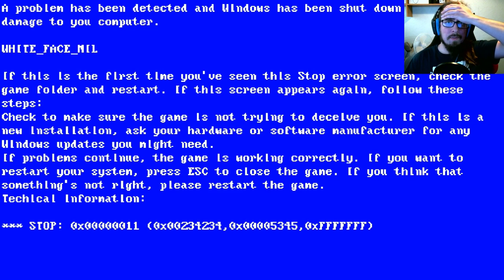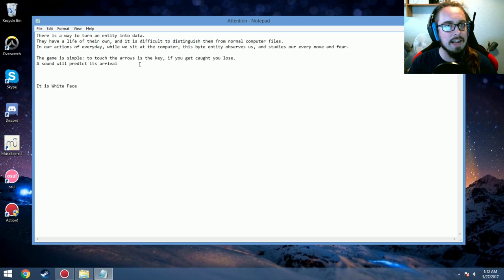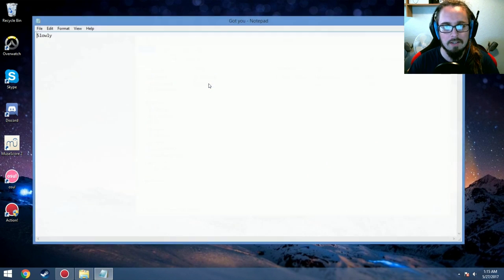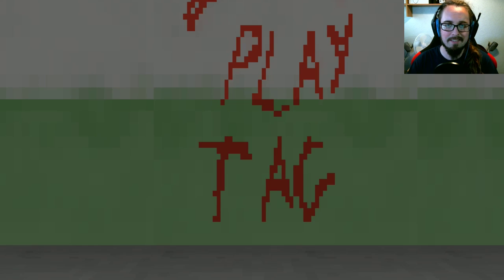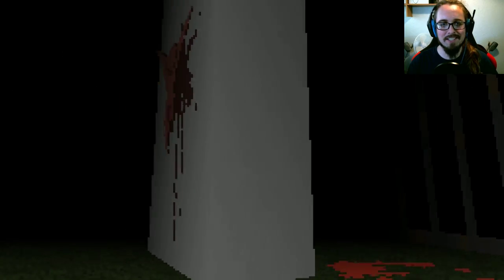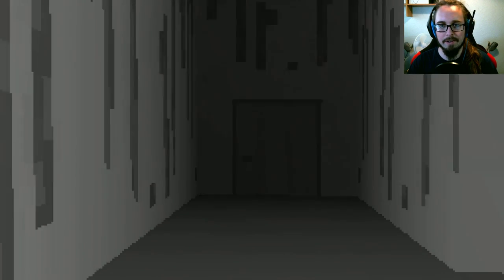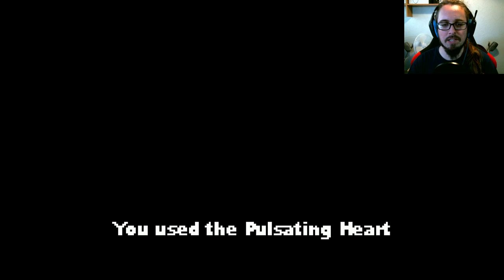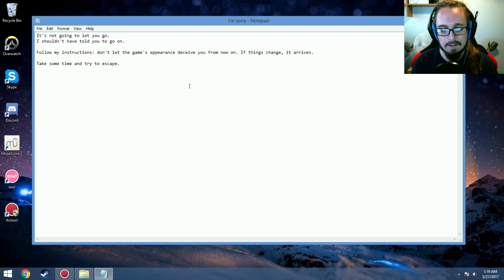IMSCARED #1 [Storpey Reacts]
IMSCARED is another pixelated game that has the potential to be the best of its kind. Scary, creepy stuff :( Footage kindly provided by WizardOfFail.